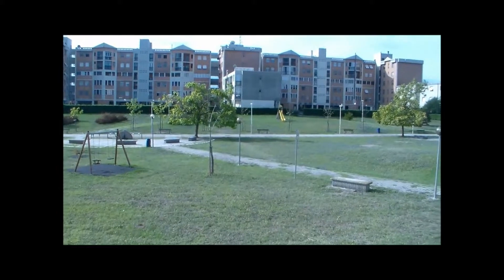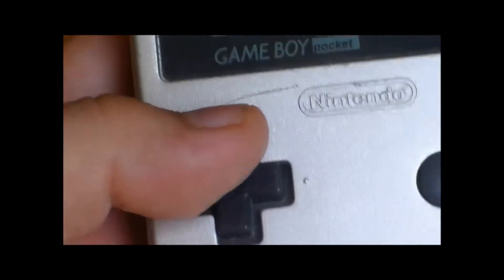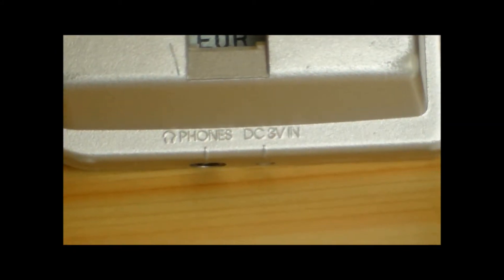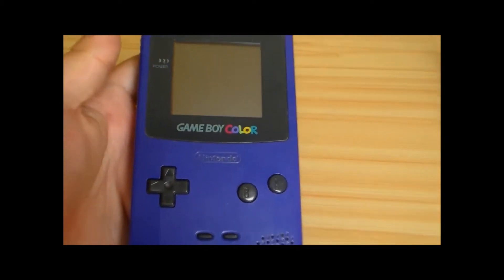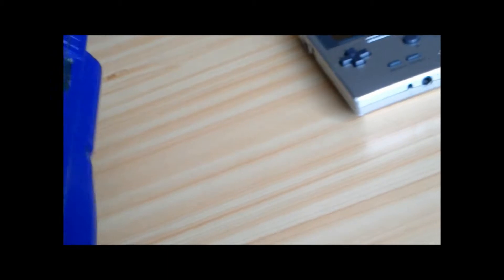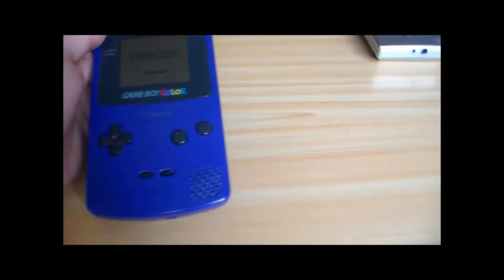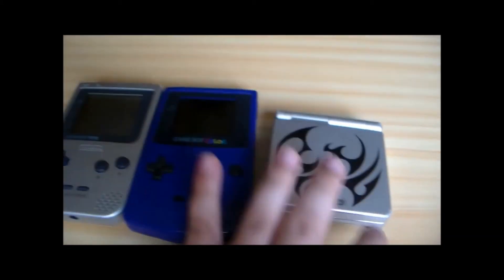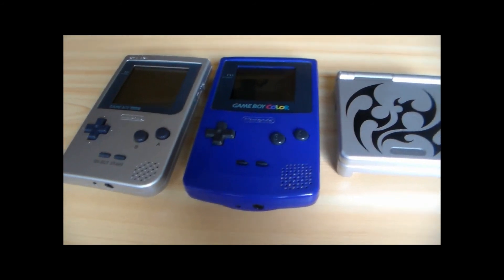Un tuffo nel passato - Game Boy per tutti i gusti -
Ciao a tutti ragazzi oggi vi propongo il terzo episodio della mia serie di video chiamati "Un tuffo nel passato".In questa rubrica,episodio dopo episodio analizziamo insieme un qualche cosa che viene dal passato e che ho trovato tra i miei ricordi,per ora in due episodi abbiamo analizzato prima un vecchio Pokedex e poi tre cassette per Game Boy.In questo beh come da titolo analizzeremo i Game Boy in mio possesso,beh che altro dire,nulla solo che spero i video vi piaccia e alla prossima ragazzi,lasciate un bel Mi Piace e commentate in  tanti inoltre per chi già non lo fosse vi invito ad iscrivervi.